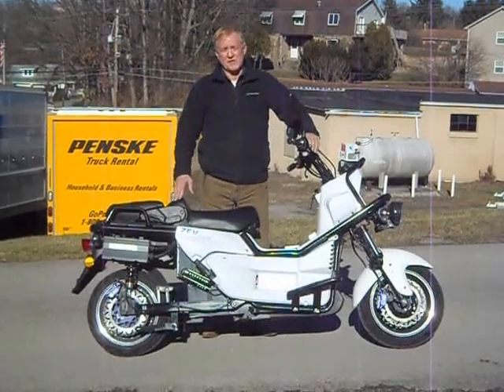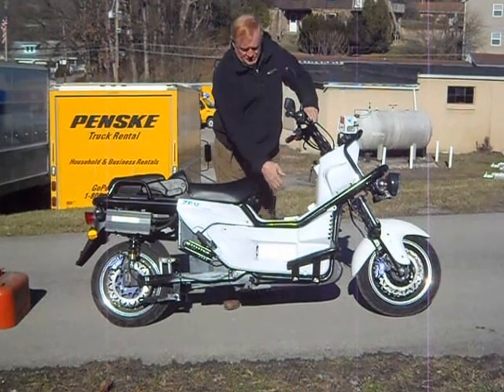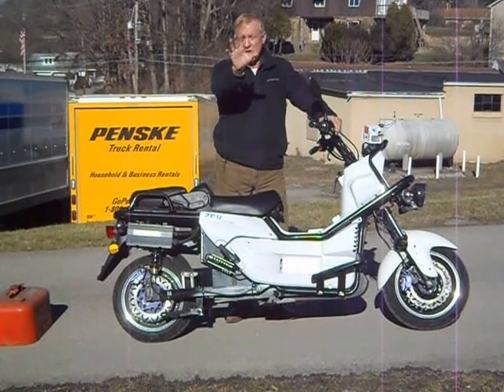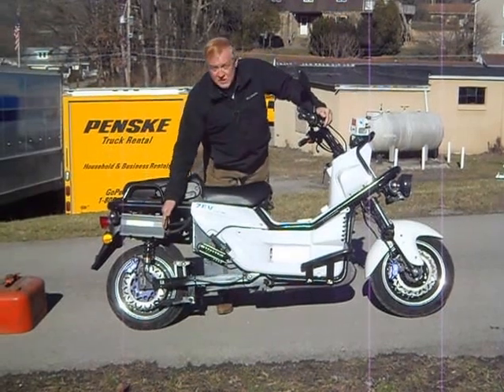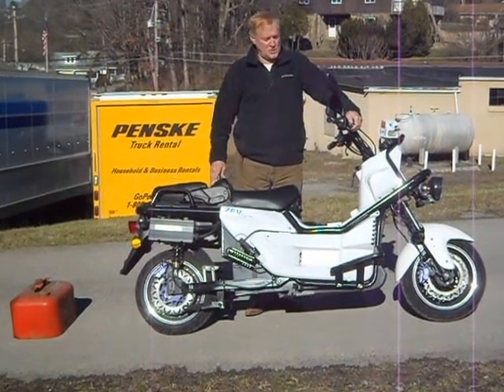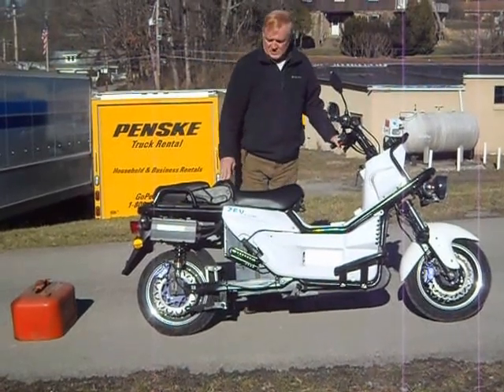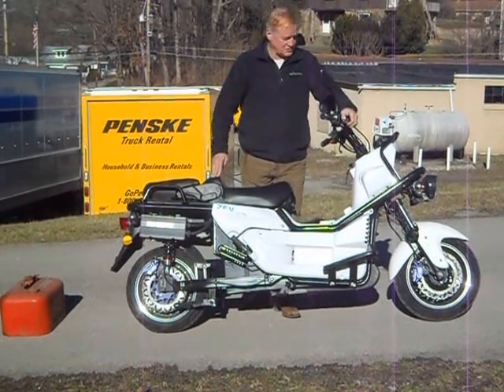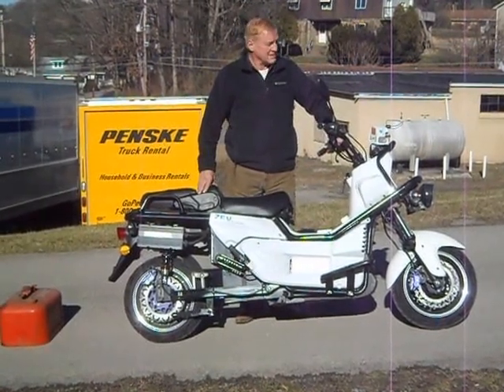ZEV T8500 FOR 2016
ZEV T8500, model changes for 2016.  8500 watts continuous power, 9,900 watts peak power.